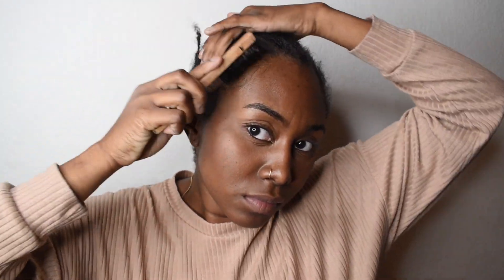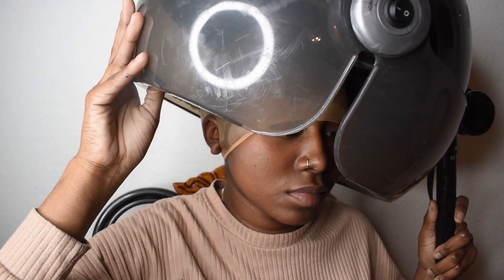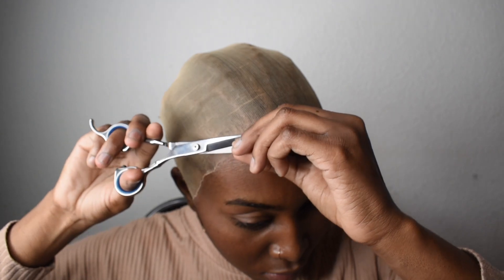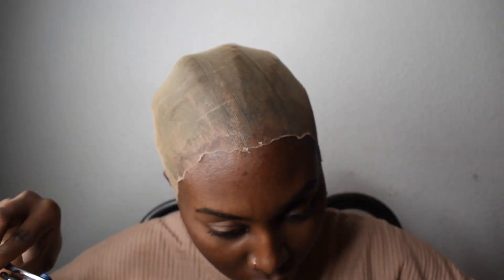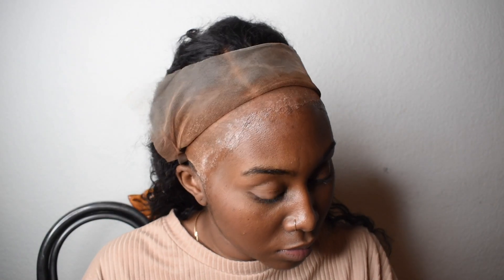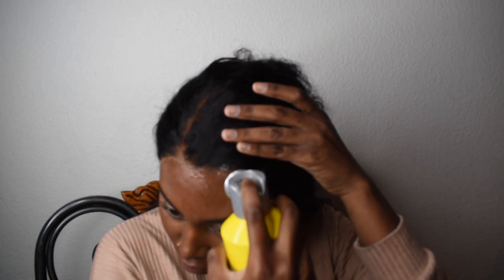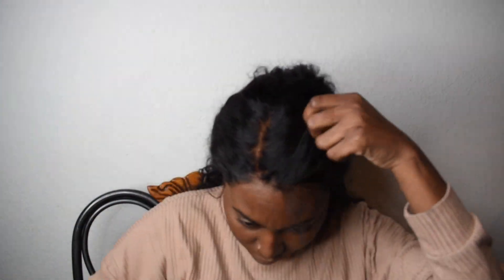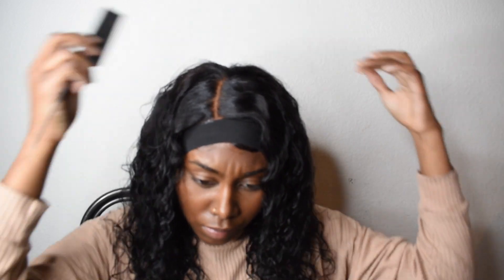Watch Me Slay This Amazon Wig! | Amazon Wig Install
Hey Babes!
Today I'll be showing yall how I installed this wig from Amazon.
The wig is a 13 x 4 lace front, 20 inches, Deep Wave with HD lace, and when I tell yall this hair is sooo soft and easy to detangle!

Amazon Wig :